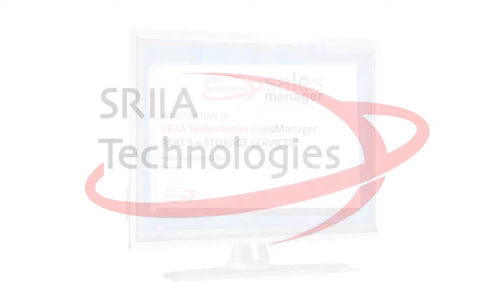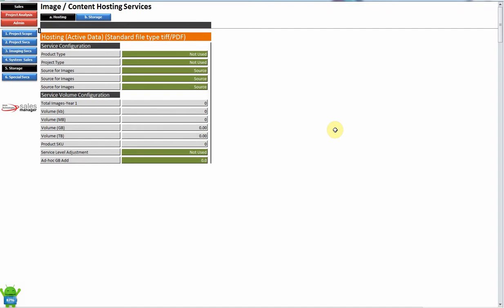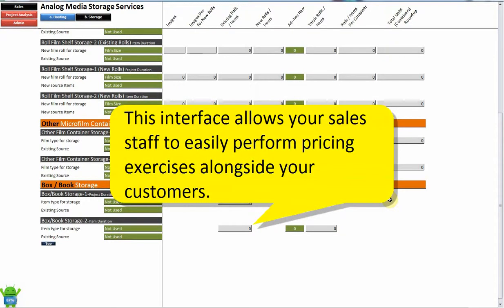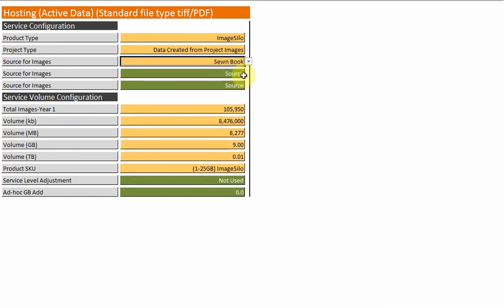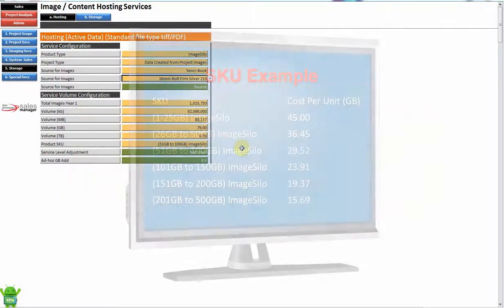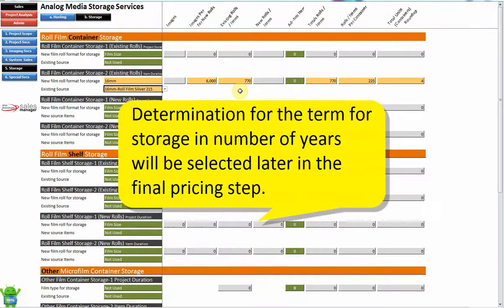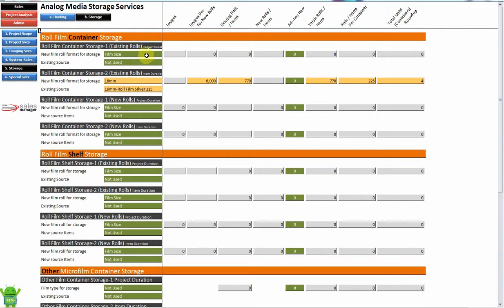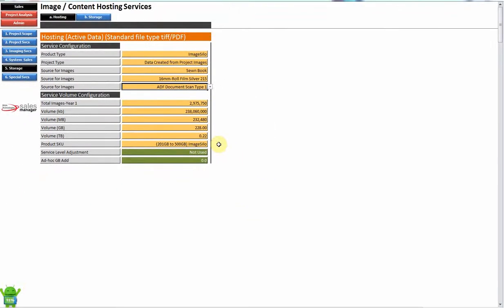Introduction to SalesManager Part 5 - Storage Services (View in 720p)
How to calculate Hosted/Cloud Services and Analog Media Storage Services within SalesManager.

SalesManager is designed to be a complete cost model, pricing model and project estimating tool for service bureaus and records management businesses.

Please contact Kevin Williams if interested in a live demo.